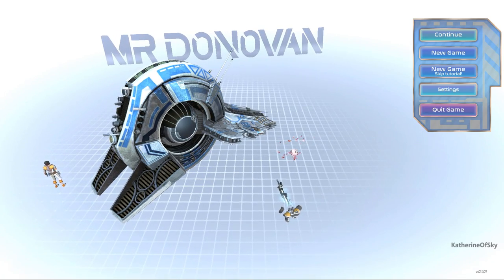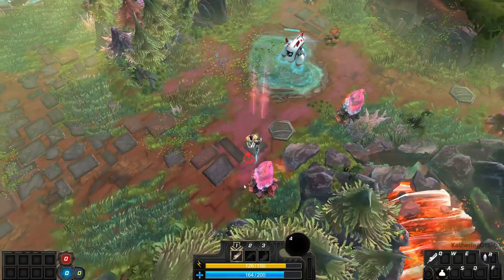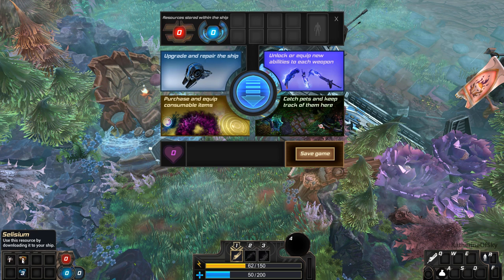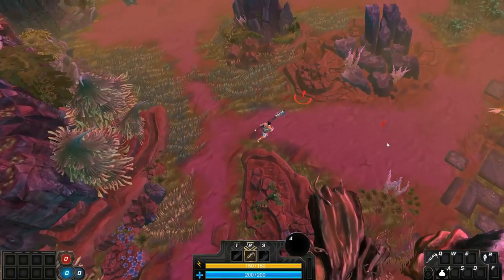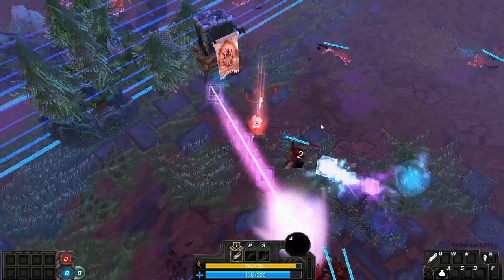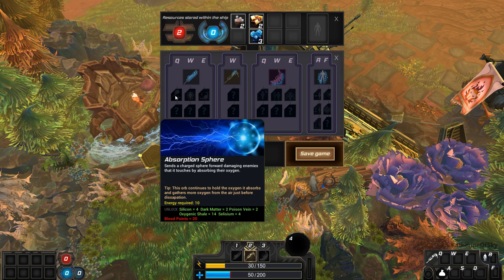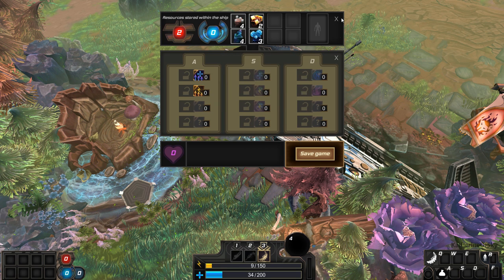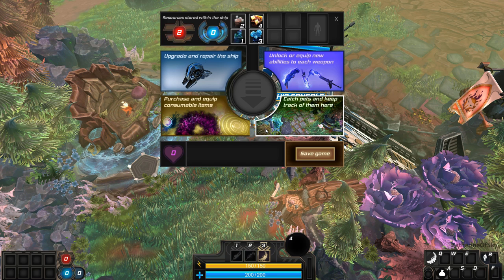Mr Donovan Ep 1: The Ship - First Look (Pre-Alpha) - ARPG SOBO - Let's Play, Gameplay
Join me as I play Mr Donovan, an exquisitely beautiful game in which we try to find enough resources to escape the planet and return home!  WARNING: seriously cool combat!  and... the ability to attract adorable pets!, but only with enough love! ❤

Developed and published by Swizzle LLC.

Release Date: 1st Quarter, 2017

About Mr Donovan:

Mr Donovan can be called a SOBO (Single-Player Online Battle Open World) using modern MOBA character & ability mechanics within a much grander open world. Fight and steal abilities from powerful creatures. Use brand new gameplay archetypes such as earning love and respect to benefit you in battle.

Explore, defend, and discover!
You are a strong and handsome astronaut who has crash landed on an alien planet. With your ship in need of repair you must roam a new world in order to find the resources needed. Be prepared to get lost! Along the way you will discover adorable pets; however, you can only recruit them if you make them love you. Once you gain their love, they can assist in defending against stubborn robots, giant evil flowers, and alien ghosts. When these enemies attack - have no fear. Your special abilities (and good looks) can be used in multiple ways to offer protection. From cloning to teleporting, you will love the whimsy and variety in this fast paced game.

Mr. Donovan allows you to use each surprise to your advantage:
- Changing Environments: Teleporting allows you to quickly discover the outer reaches of the planet.
- Special Abilities: Each ability can be used in multiple, yet surprising ways.
- Unique Battles: Creatures accidentally drop buffs that will help you defeat them.
- Adorable Pets: Friendly pets can heal you and give you more energy.

A huge thank you to Swizzle for providing me with a game key!